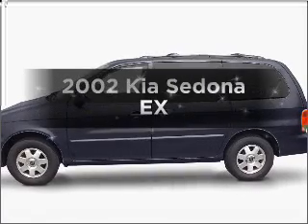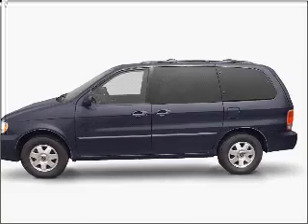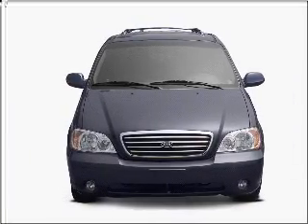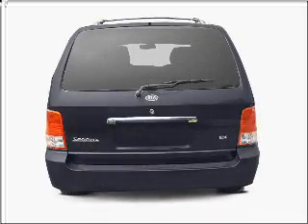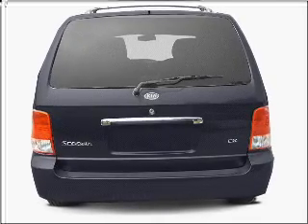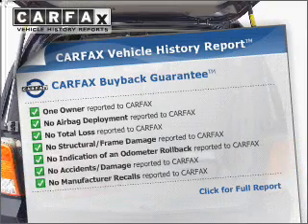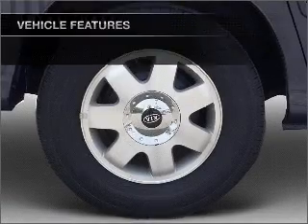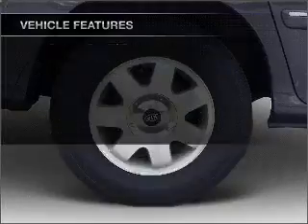2002 Kia Sedona - Antioch IL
Year: 2002
Make: Kia
Model: Sedona
Trim: EX
Engine: 3.5 liter 6 cylinder 24 valve
Transmission: 5-Speed Automatic
Color: Blue
Mileage: 87752
Address:
118 Rt 173